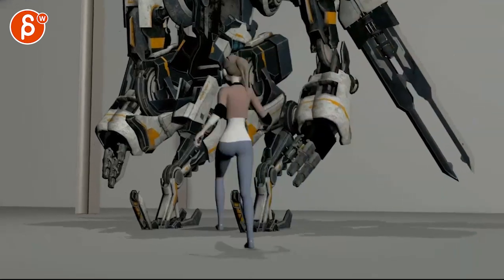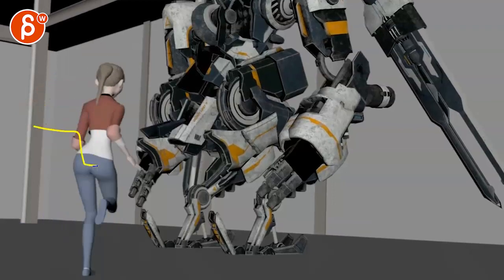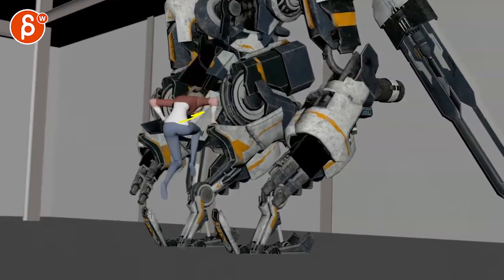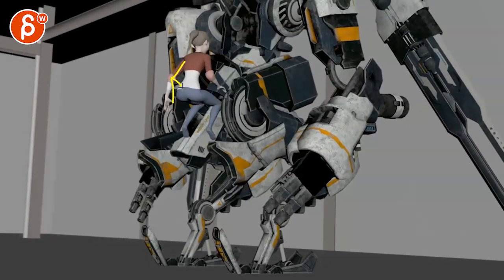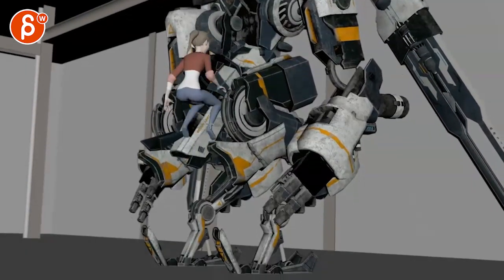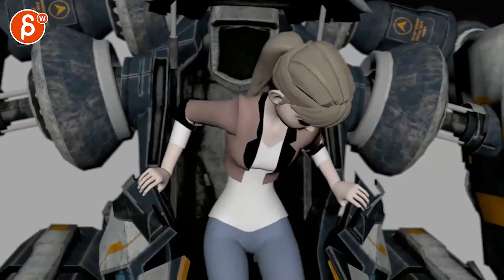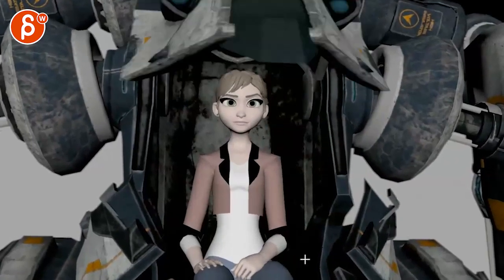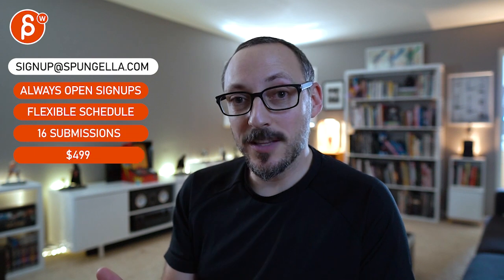Animation Workshop Feedback - Anonymous #2 (2021)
You're watching a feedback session for the Spungella Animation Workshop. Topics that are covered: body mechanics, camera animation, pantomime, maya animation.